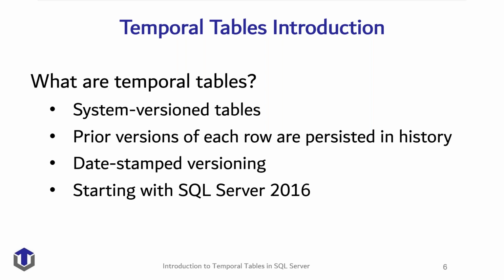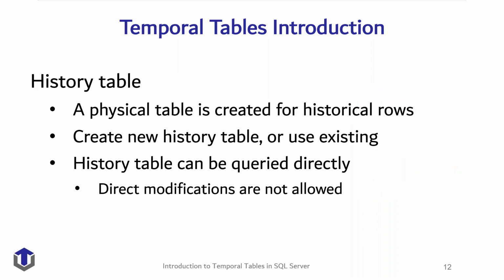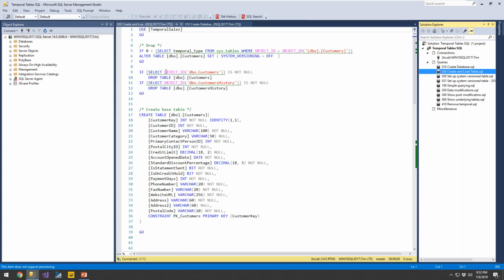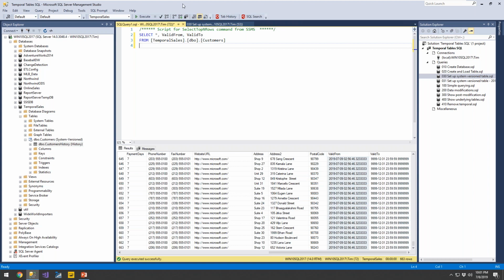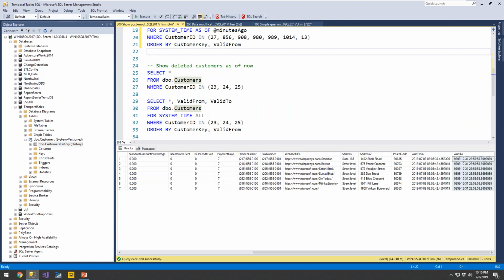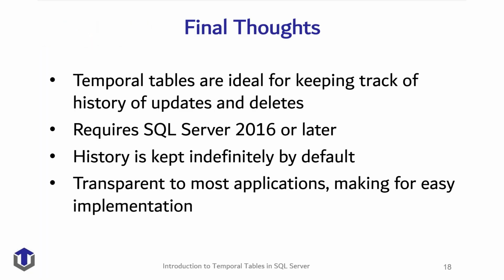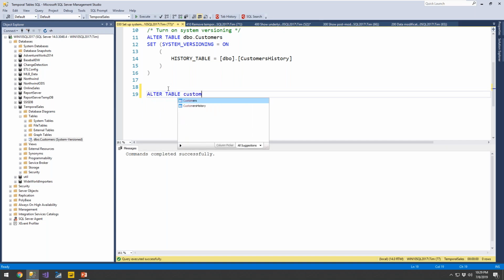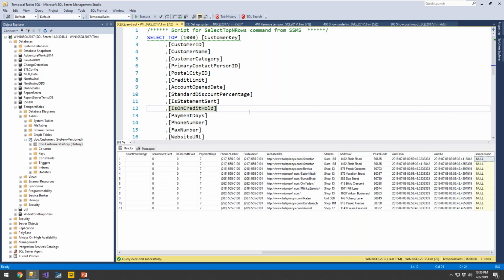Introduction to SQL Server Temporal Tables Tim Mitchell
Topic: Introduction to SQL Server Temporal Tables
Description: SQL Server temporal tables are a relatively new introduction to the SQL Server stack, representing a unique way to store temporal (time-based) data. These system-versioned temporal tables can be used to create versions of your data over time, allowing for point-in-time historical analysis of changed data.
In this presentation, we will introduce and review the essentials of system-versioned temporal tables in SQL Server. We will cover the concept of temporal storage, and demonstrate how these are implemented in SQL Server. Finally, we will demonstrate the use of temporal tables through several realistic examples.